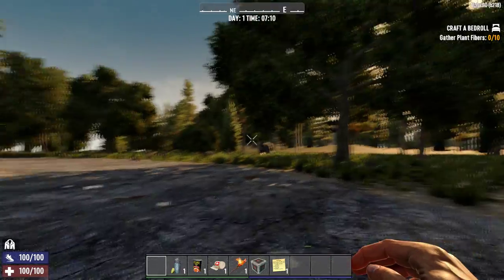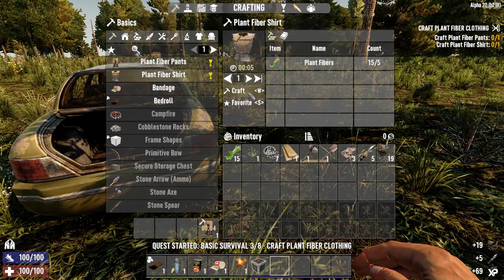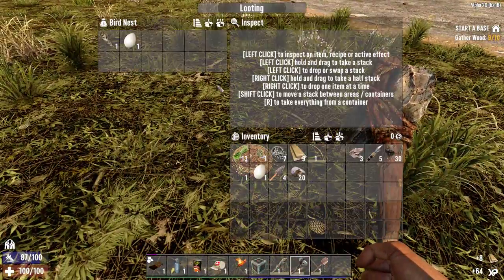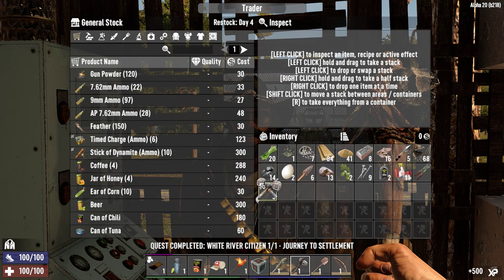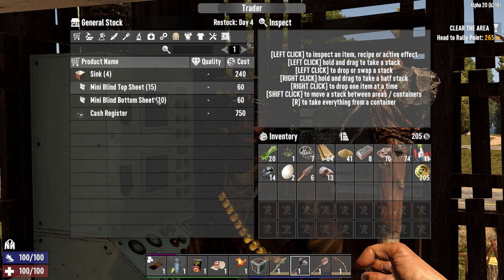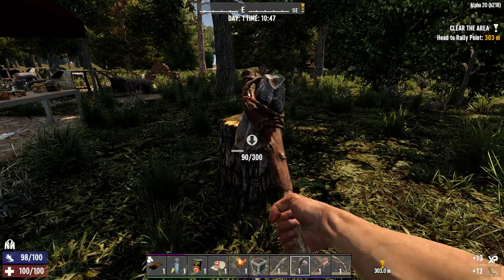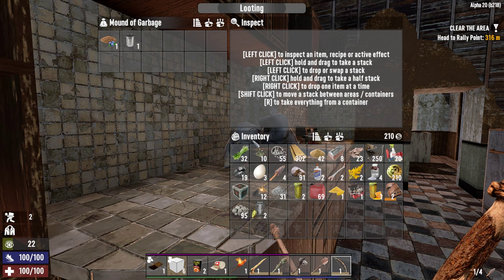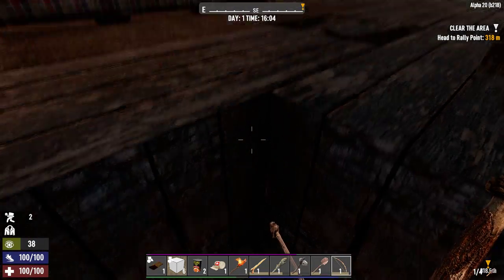Alpha 20 - 7 Days to Die - Lets Play Ep: 1 - I am scared!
New Alpha 20 Update Lets play series. I am not confident I will make it very far but I am determined to see what I can do this series.